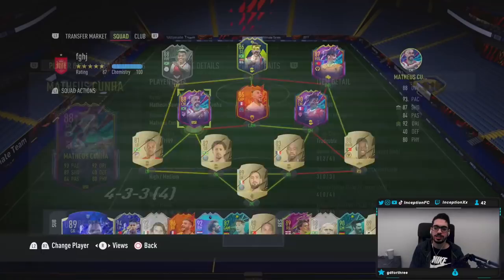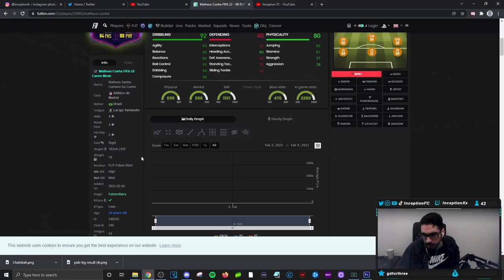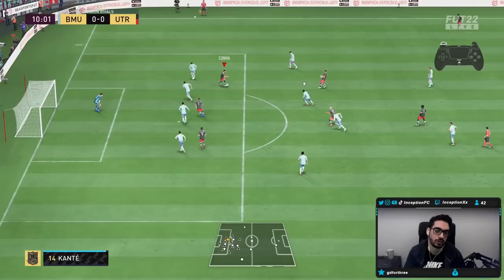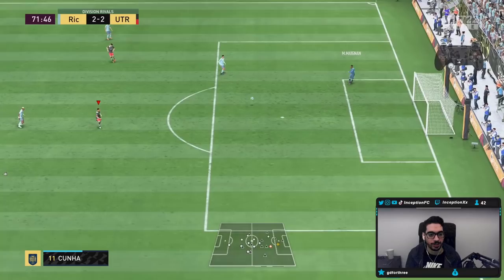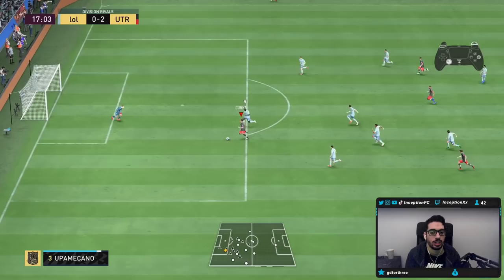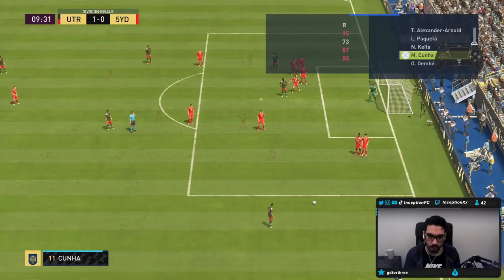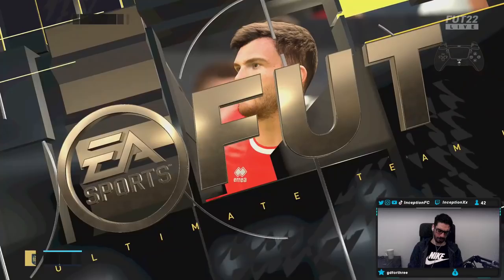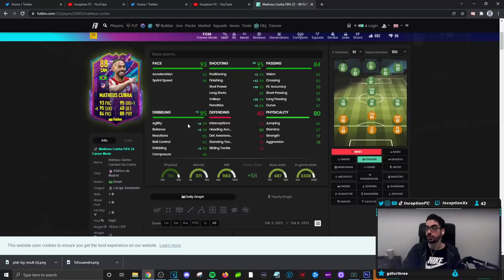88 FUTURE STARS MATHEUS CUNHA PLAYER REVIEW! FUTURE STARS MATHEUS CUNHA - FIFA 22 ULTIMATE TEAM